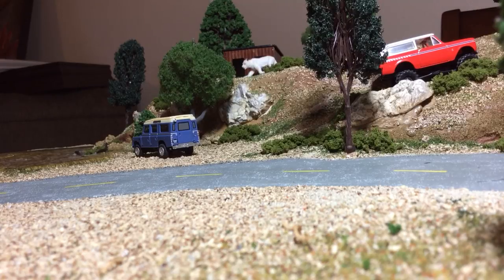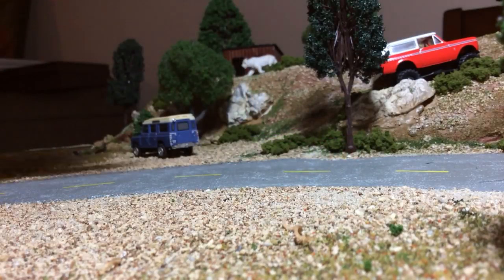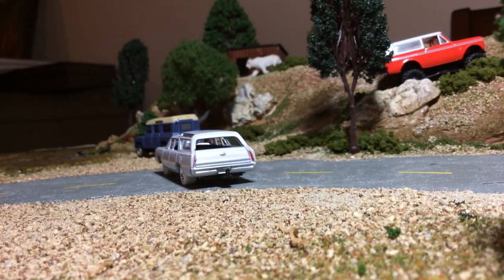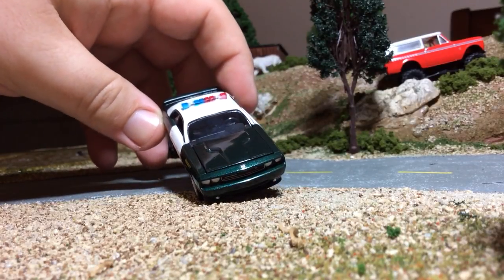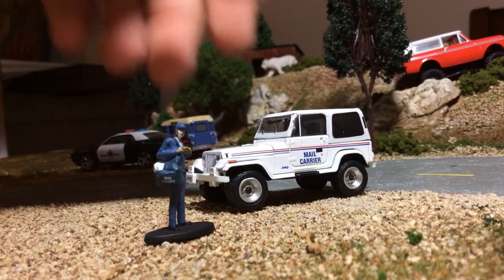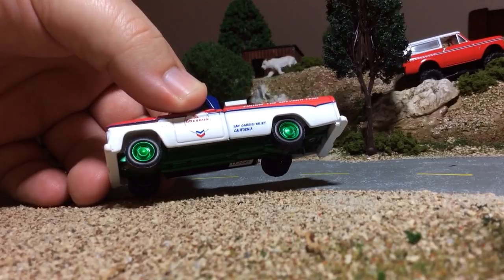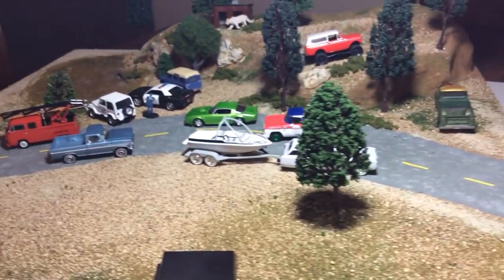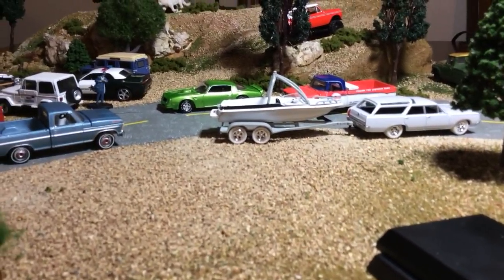Some New Greenlights and Green Machine Chases